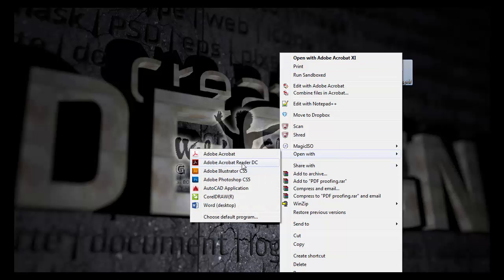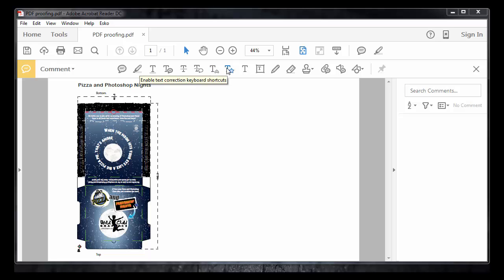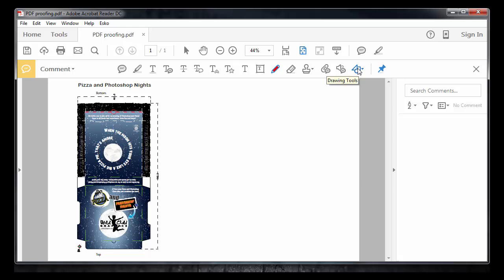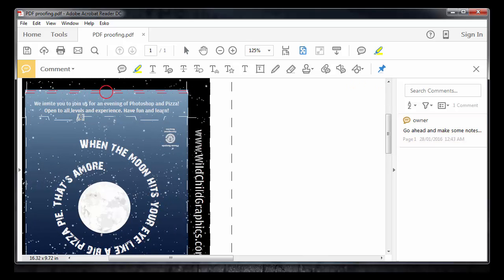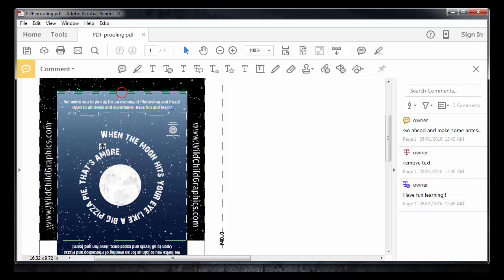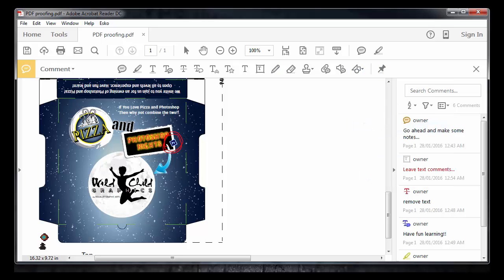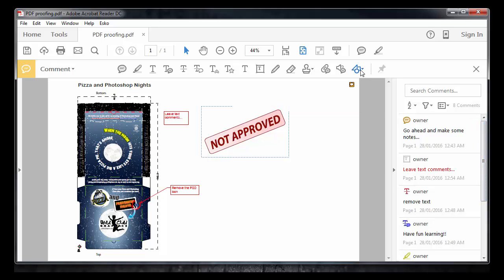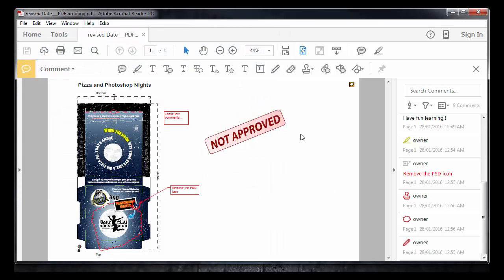Using the Adobe Acrobat Reader's Annotating Tools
This video is on how to use Adobe Acrobat's annotating tools for the purpose of doing proofs and revisions.